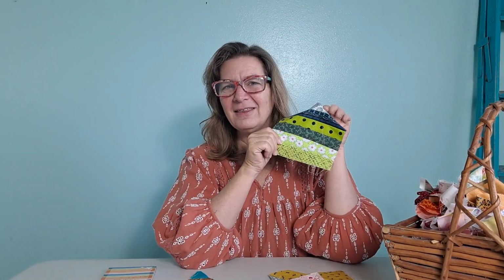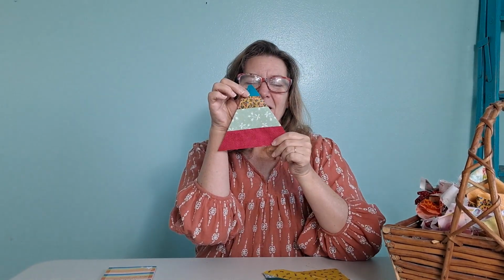Aunt Em's Scrappy Strip Set Challenge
Join Em on a scrap busting adventure to turn your scrappy strips into sets.  Then cut them and sew them up to make a beautiful scrap quilt.
To receive details and be eligible for prizes.
Experiment with shapes, colors and backgrounds.
Explore patchwork and wonky, improv piecing.
What will you come up with?

Cutting mat
Rotary cutter
Acrylic rulers

Sign up for Em's Scrappy Bits and Tips and get Em's FREE Charming pattern.  It's great for using up leftover charm squares,